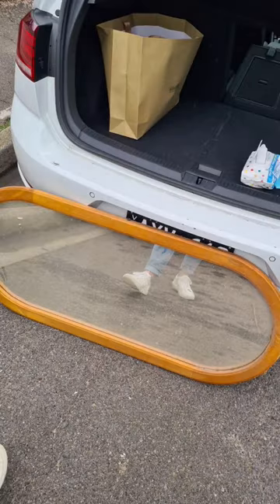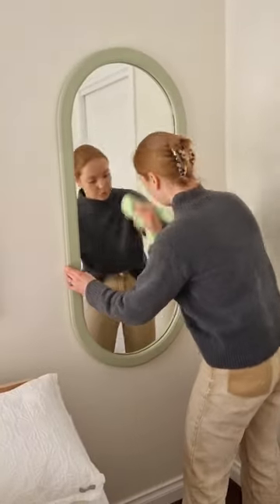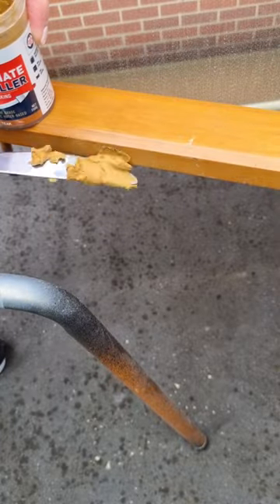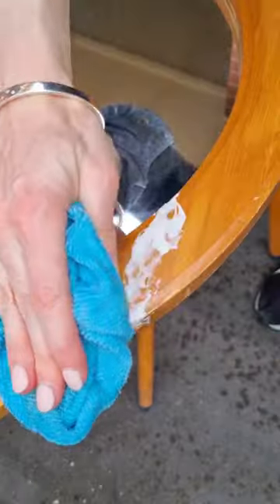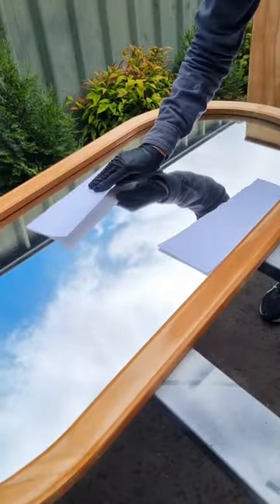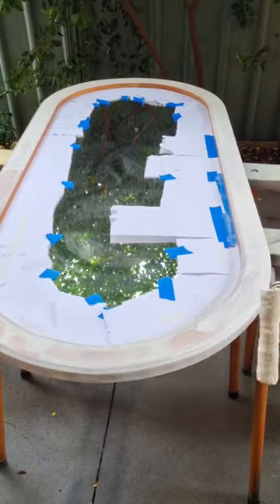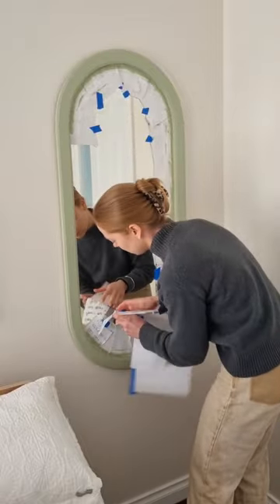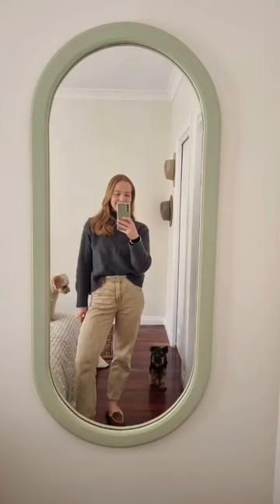How to paint a mirror | DIY Roadside Rubbish Restoration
In this video, we're going to show you how to do a DIY mirror flip - a great way to restore roadside rubbish!

This project is easy enough for anyone to do, and it looks great when completed. You'll be able to turn your unwanted roadside rubbish into a beautiful DIY mirror in no time at all! So watch the video and learn how to do a DIY mirror flip - it's sure to be a fun and easy project!
Restored and refreshed this mirror I found on the roadside.